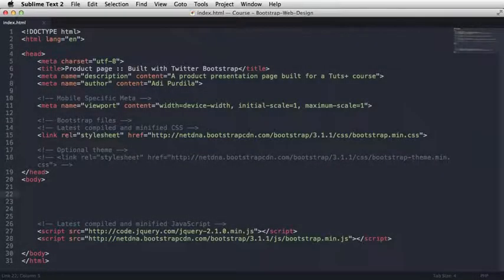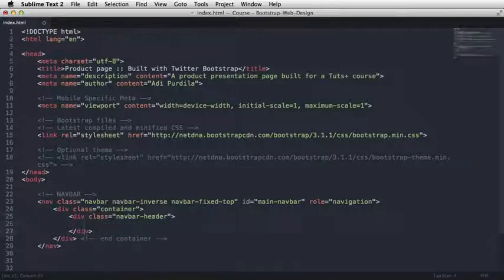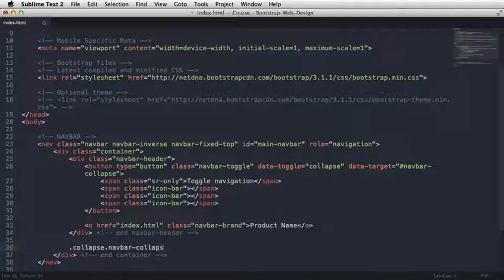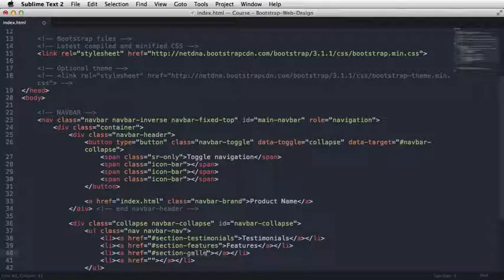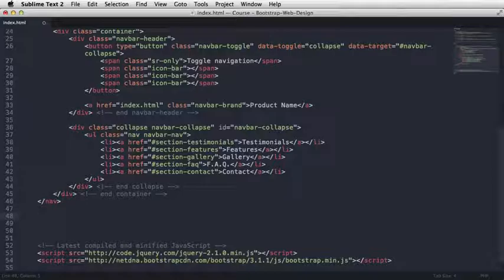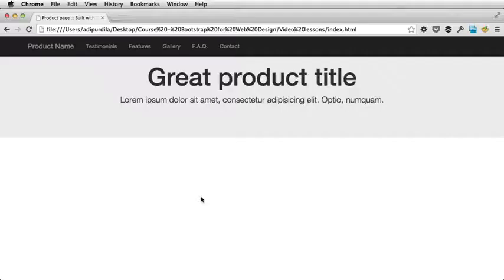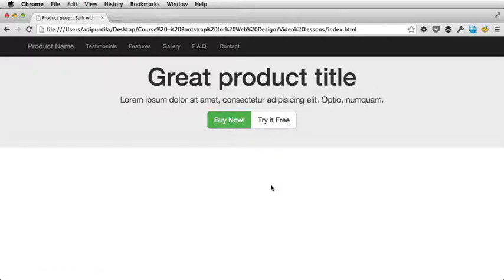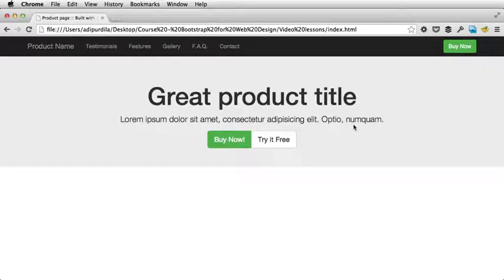Page Header and Banner Bootstrap 3 for Web Design Tuts+ Course